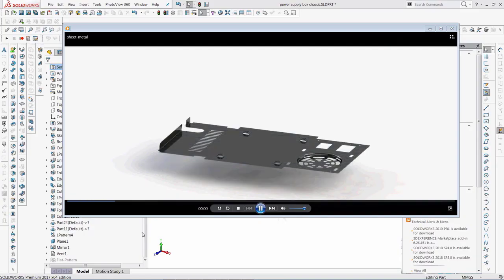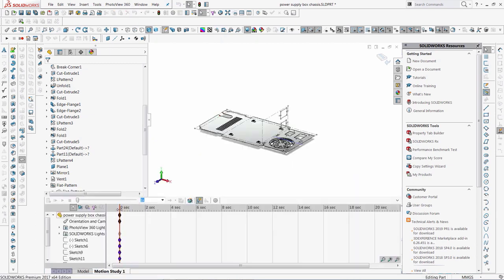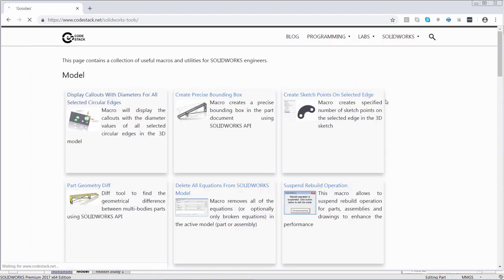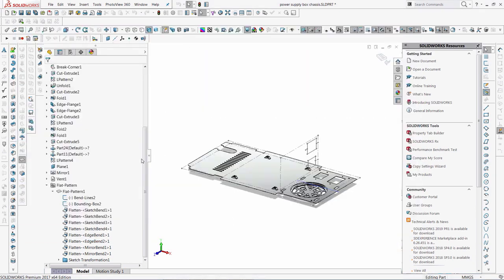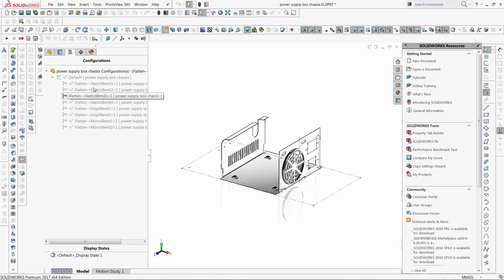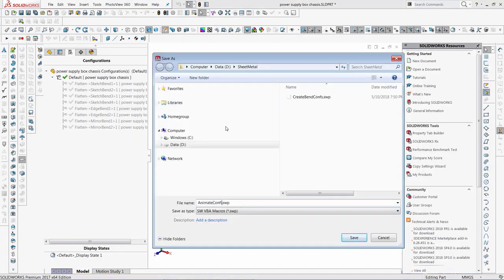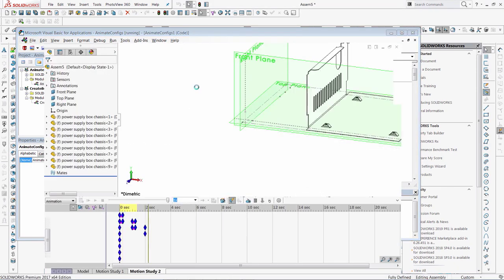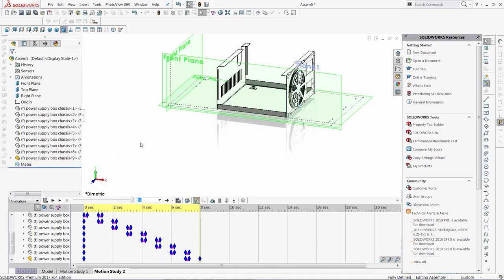Animate sheet metal bends folding in SOLIDWORKS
This video demonstrates how to create an animation of sheet metal bends folding using SOLIDWORKS motion study and macros in a matter of few clicks.